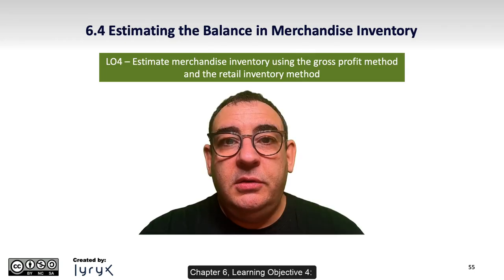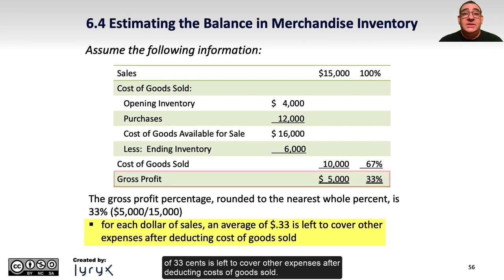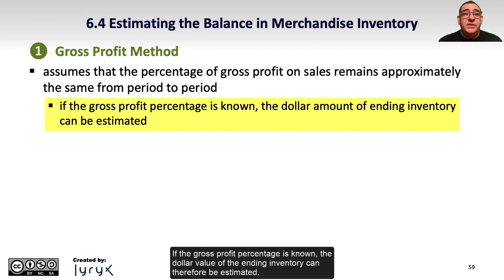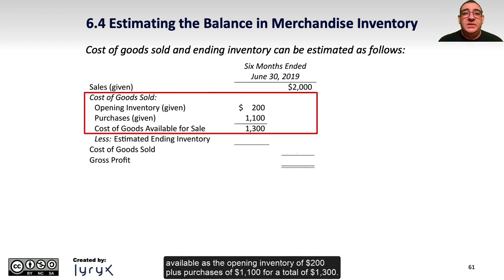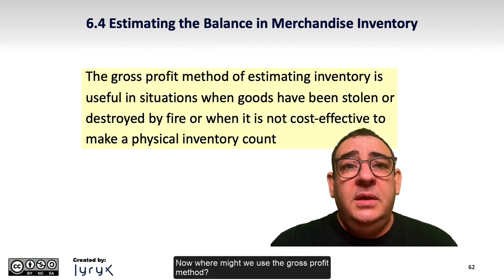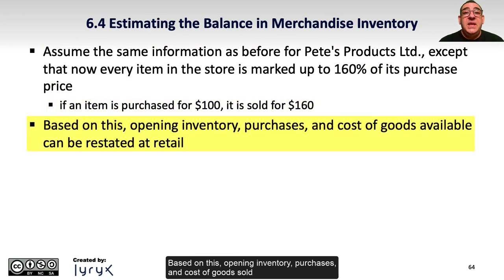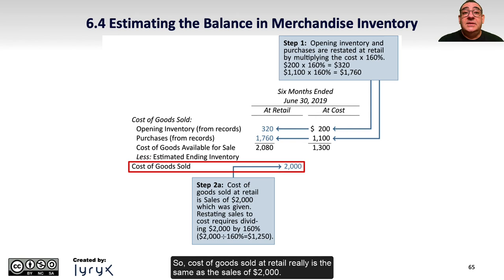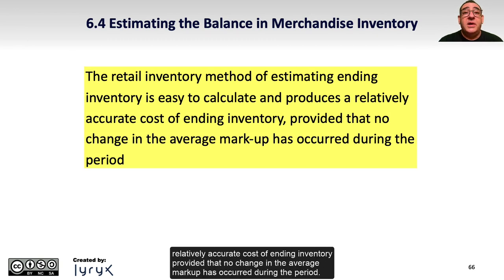Learning Objective 6.4: Estimating the Balance in Merchandise Inventory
Chapter 6: Assigning costs to merchandise
Learning Objective 4: Estimate merchandise inventory using the gross profit method and the retail inventory method